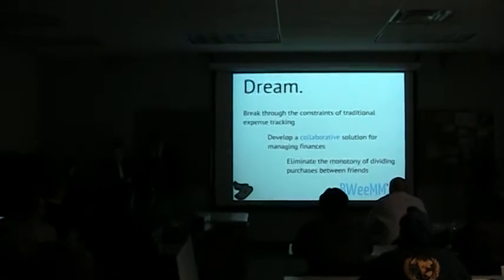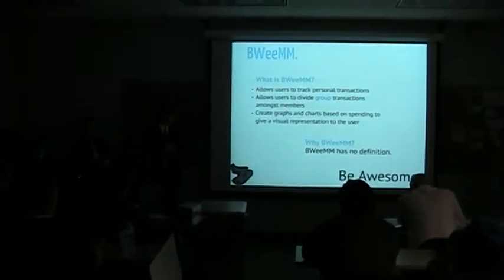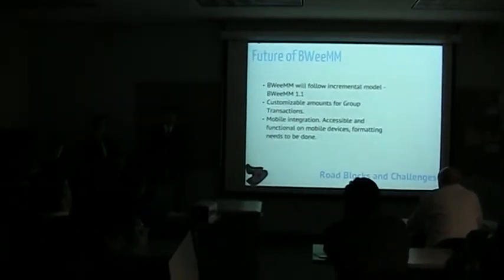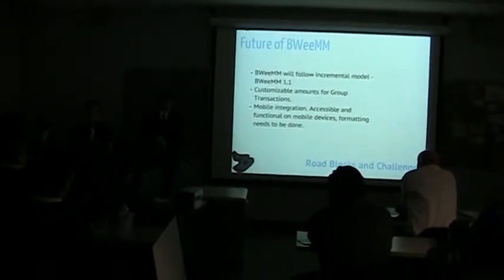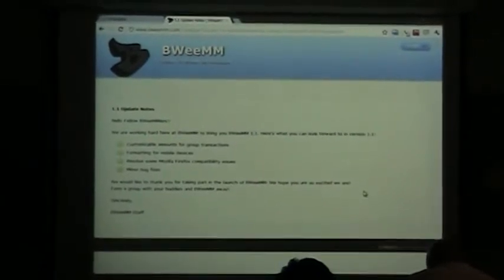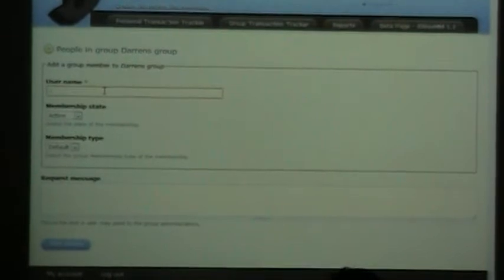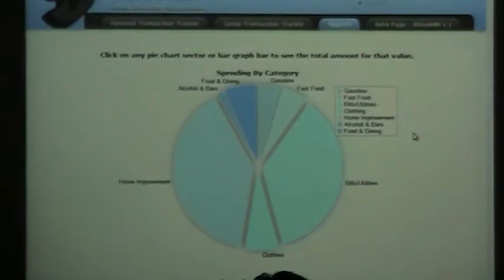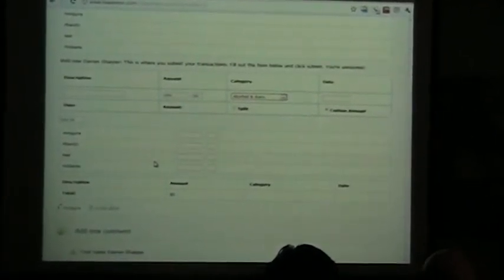BWeeMM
BWeeMM is the all new collaborative expense tracking service that lets you and your friends and family easily split up bills and other daily expenses any way you choose!
Our unique system allows you, the user, to create a group and invite anyone you choose to that group. From there you can add a transaction and split up the cost of that transaction. Whether you just need to do an even split of the water bill, or charge Johnny for that soda you bought for him, BWeeMM can handle it.

Key Featuerse:
*Tracking personal transactions
*User generated groups
*Add/remove users from groups
*Tracking group transactions
*Dividing group transactions evently
*Dividing group transactions by custom amounts
*Generating graphical reports for users

Team:
Rob Folkerts
Mike Gura
Tim Hard